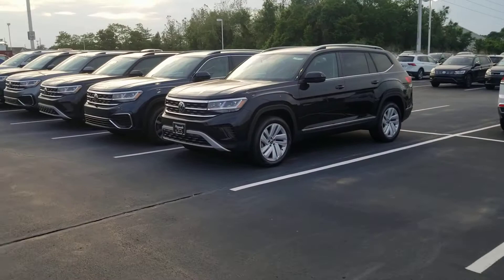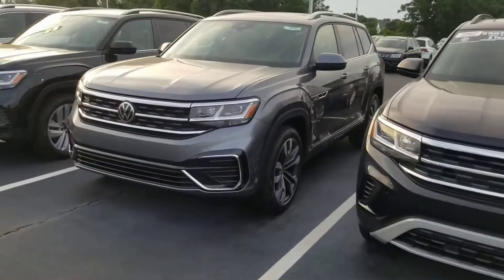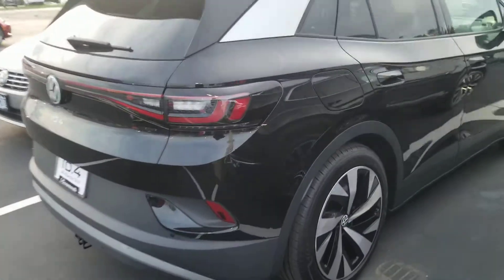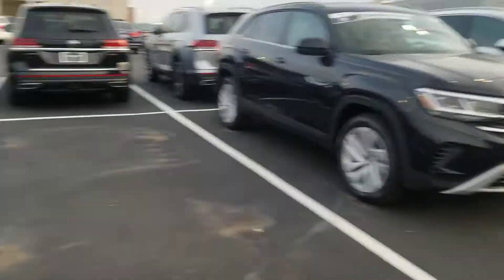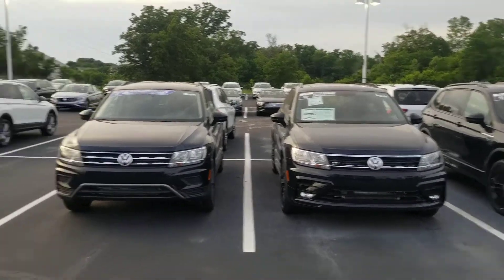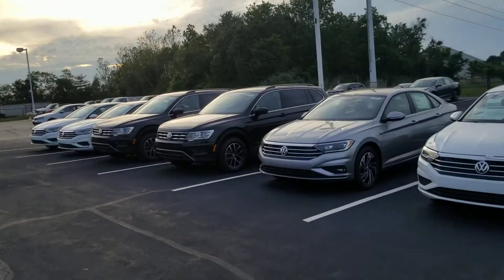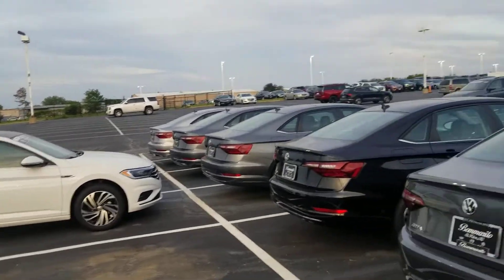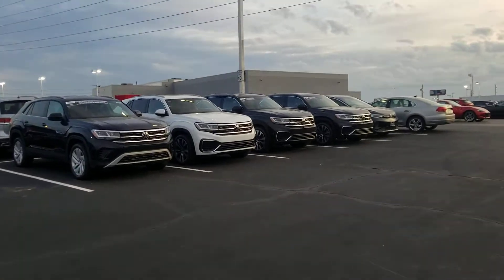Inventory update May 24, 2021